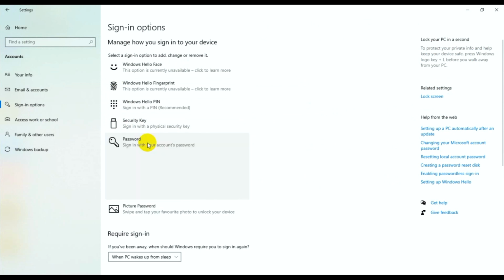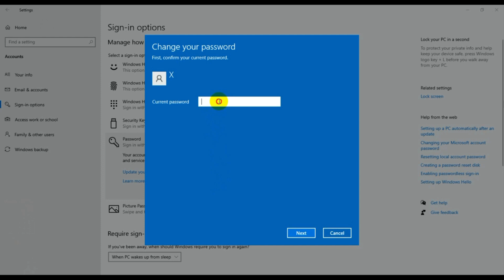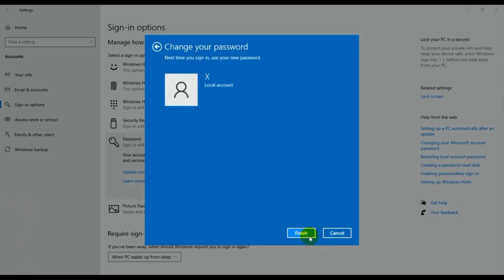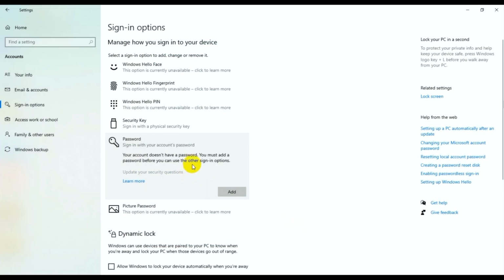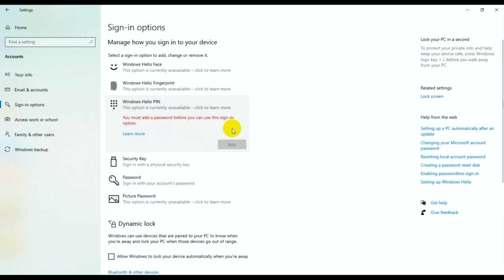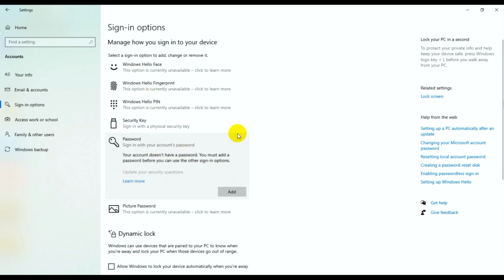Unlock Freedom: How to Disable Windows Login Password and Lock Screen – Step-by-Step Tutorial